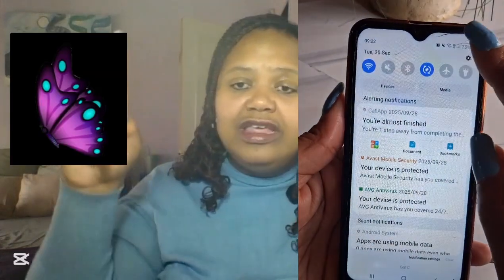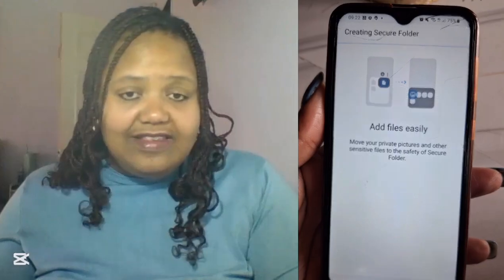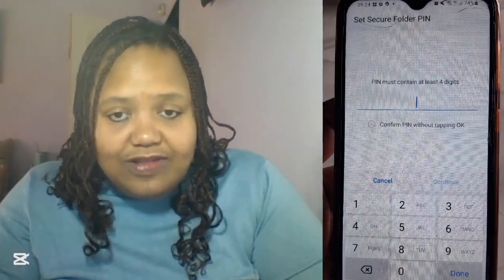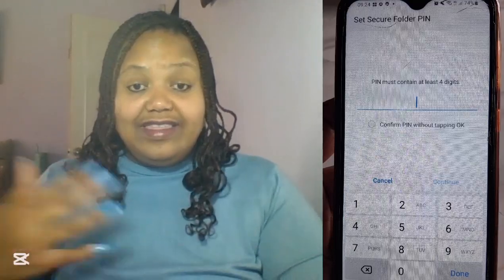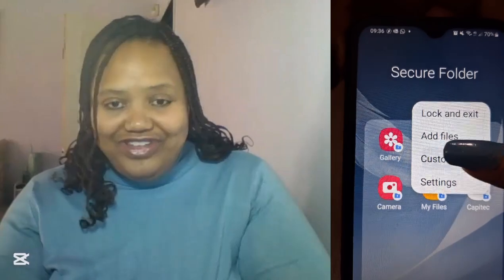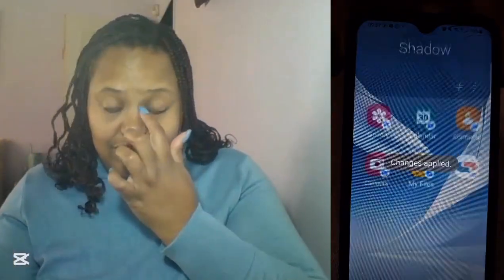Secure folder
video explaining why use secure folder and how to install and  manage it.
Helps protect your Banking, Emails and card associated apps